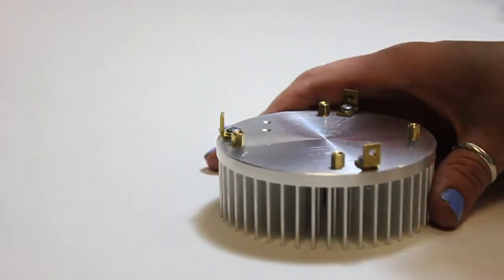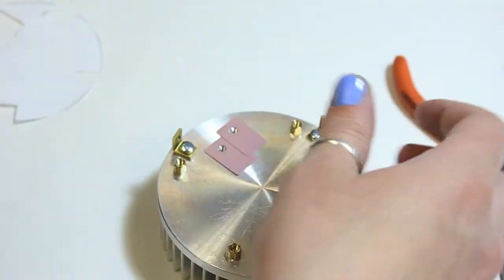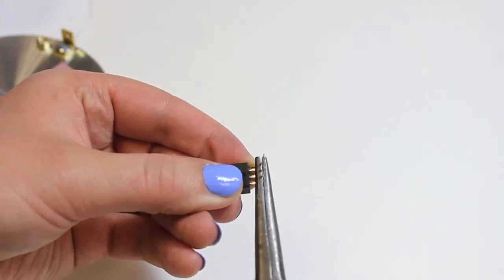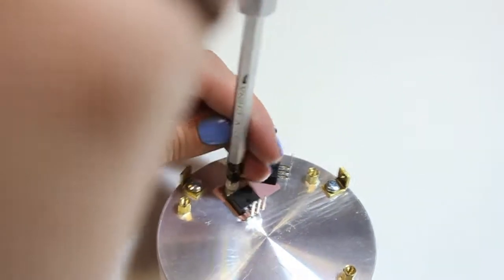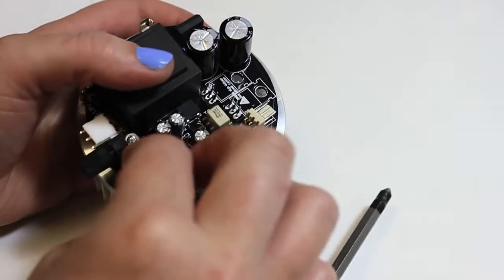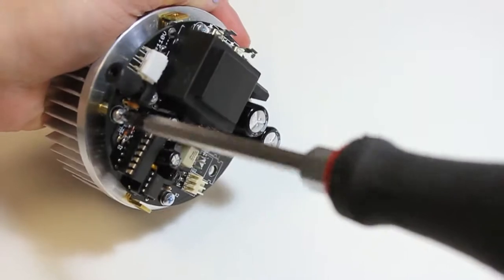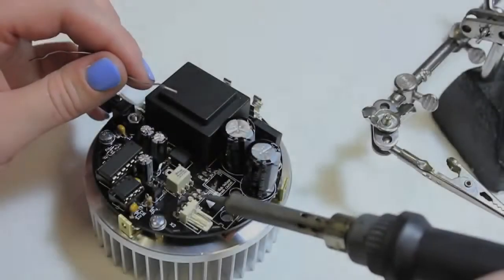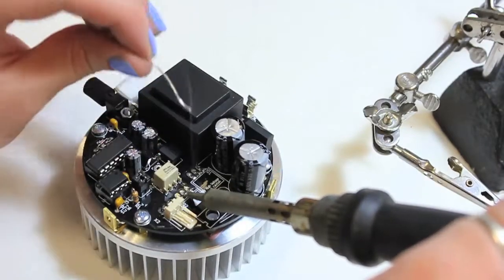Tutorial: IGBT Installation (tinyTesla)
Need help installing the logic components in your tinyTesla's main board? Well you're in luck! We made this video to do just that!

To follow along or for further instruction please see "Step 8" of the tinyTesla User Manual